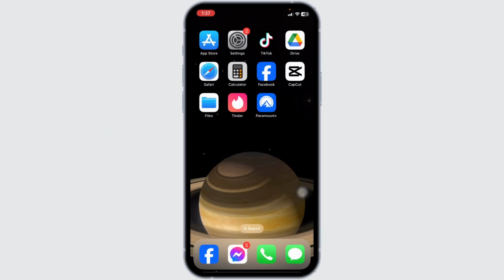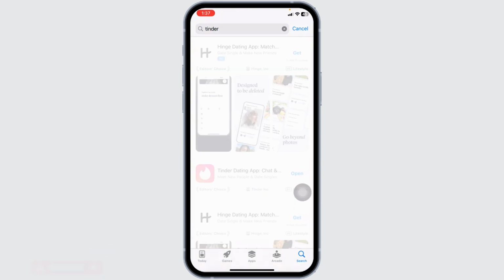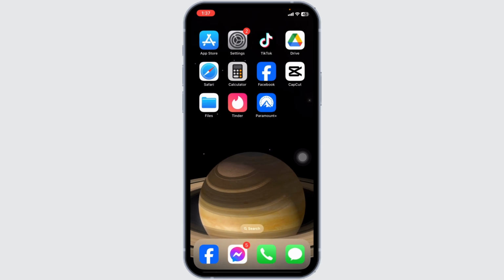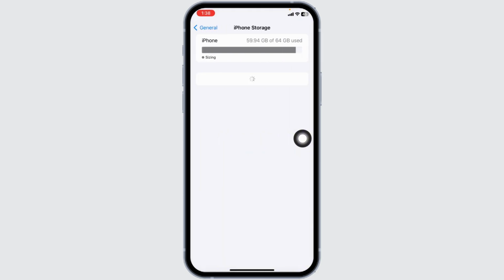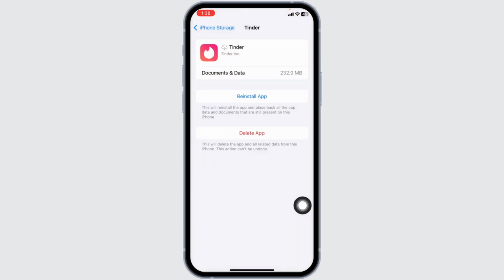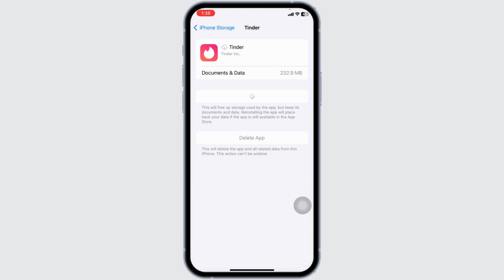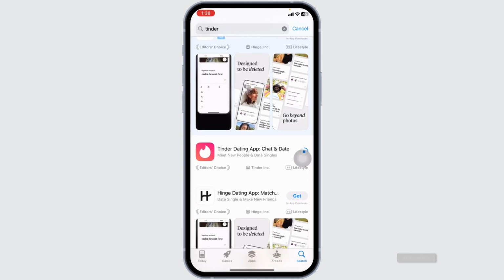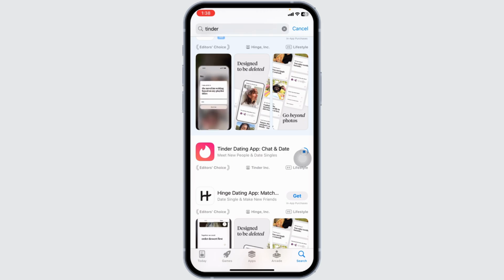How to Fix Tinder App Not Working and Crashing?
How to Fix Tinder App Not Working and Crashing | Step-by-Step Guide

Welcome to Official Help Desk! Are you experiencing issues with the Tinder app? Whether it’s not opening, freezing, or crashing, this video provides a comprehensive guide to troubleshooting and fixing common problems with the Tinder app. Follow our detailed, step-by-step instructions to get your app running smoothly again and continue swiping without interruptions.

🔑 Topics Covered:

Introduction to Tinder App Issues: Overview of common problems that users face with the Tinder app.
Updating the Tinder App: How to check for and install the latest updates for the Tinder app to fix bugs and improve performance.
Restarting Your Device: Instructions on how to restart your device to resolve minor glitches that might be affecting the app.
Clearing Cache and Data: Detailed guide on how to clear the app’s cache and data to resolve performance issues on both iOS and Android devices.
Reinstalling the App: Step-by-step guide on how to uninstall and reinstall the Tinder app to fix persistent problems.
Checking Device Compatibility: Ensuring your device meets the minimum requirements to run the Tinder app smoothly.
Checking App Permissions: How to verify and adjust app permissions to ensure the Tinder app has the necessary access.
Contacting Tinder Support: Tips on reaching out to Tinder customer support for further assistance if troubleshooting doesn’t resolve the issue.
🕒 Timestamps for Easy Navigation:

0:00 - Introduction
0:05 - Checking Internet Connectivity
0:10 - Updating the Tinder App
0:15 - Restarting Your Device
0:20 - Clearing Cache and Data
0:25 - Reinstalling the App
0:30 - Checking Device Compatibility
0:35 - Checking App Permissions
0:40 - Contacting Tinder Support